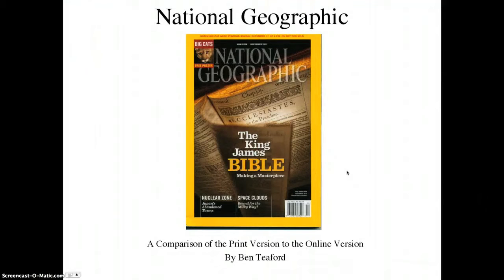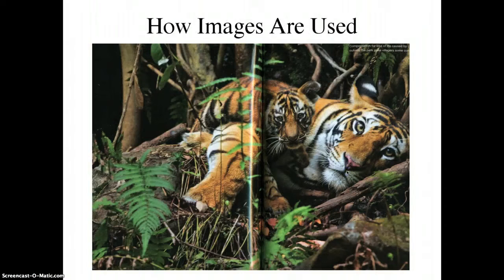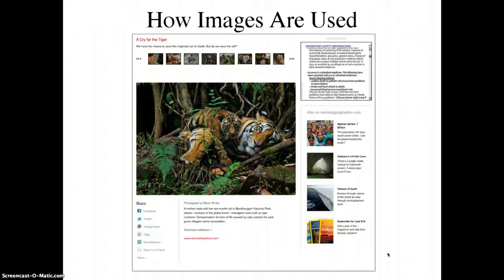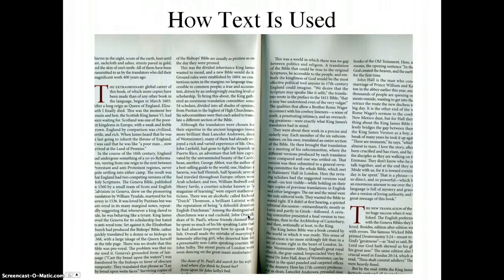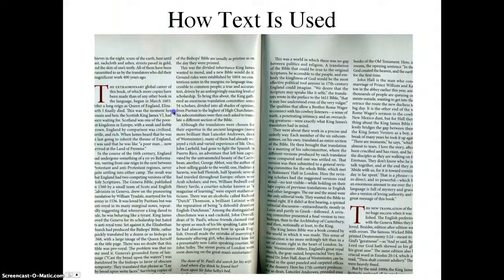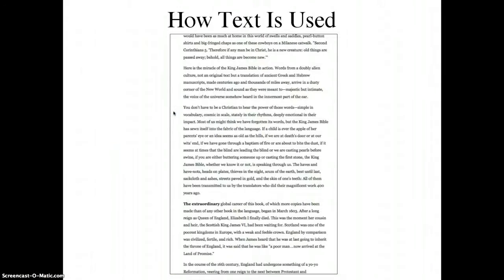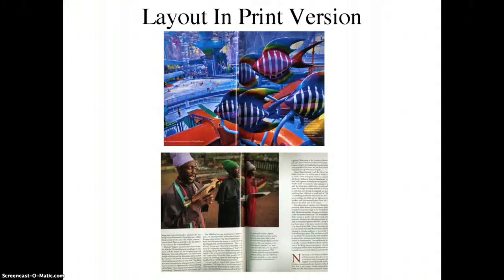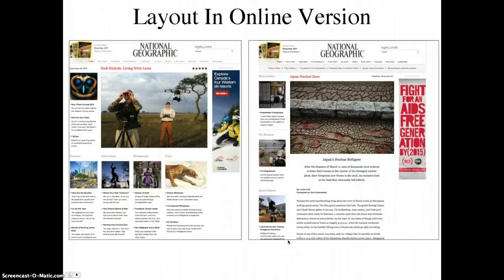National Geographic: Online vs. Print Comparison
Comparing the online and print versions of the December 2011 issue of National Geographic